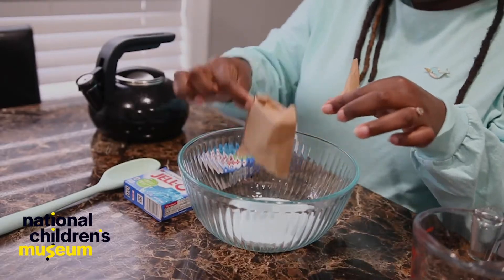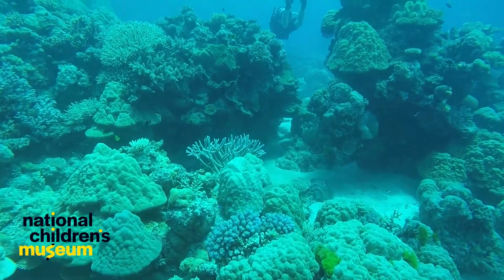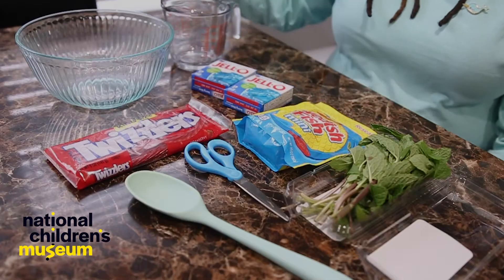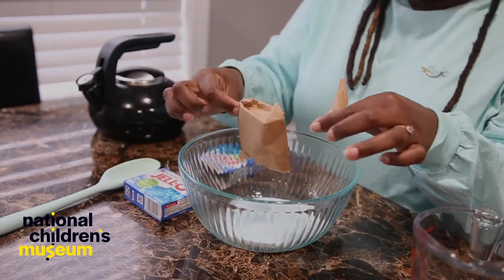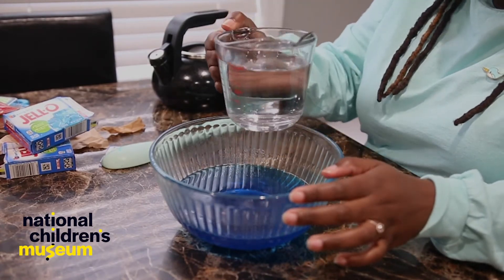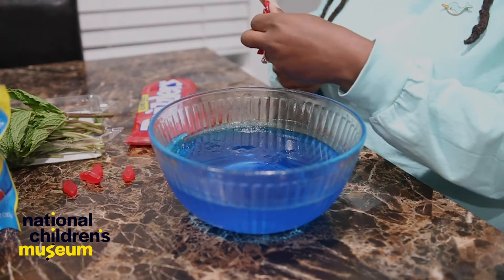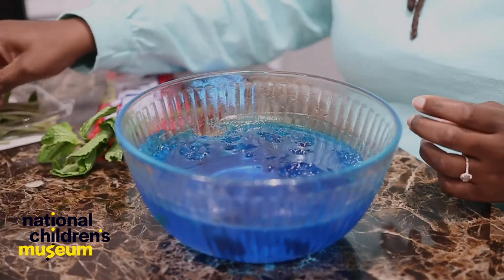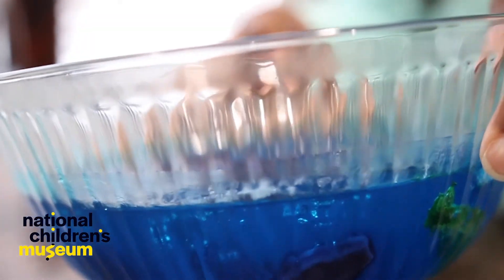STEAMwork Sensory Play: Edible Ocean Habitat w/ Domonique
Who knew oceanology could taste so sweet? 🌊🍬 Join Domonique in today's STEAMwork as she builds a delicious underwater habitat using a sensory play favorite—Jell-O!